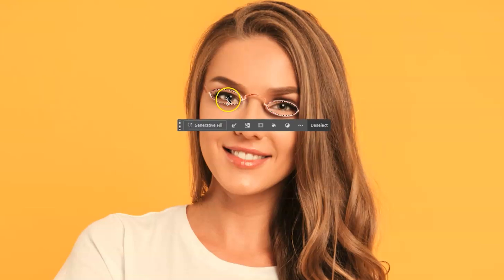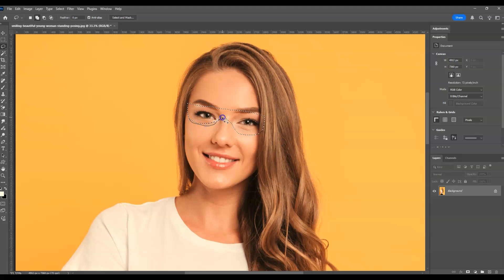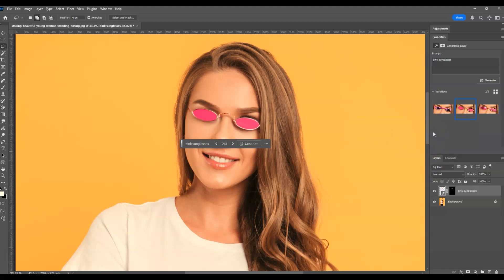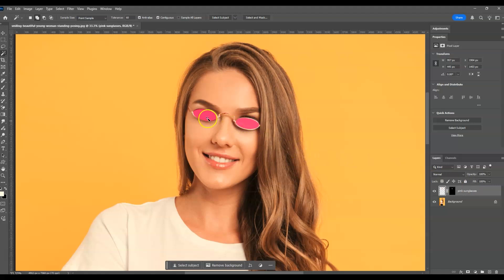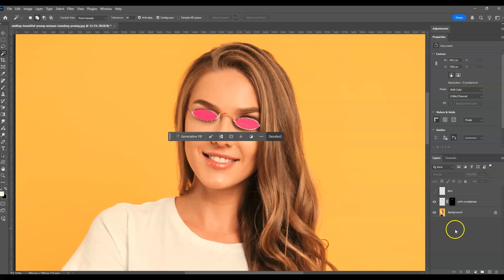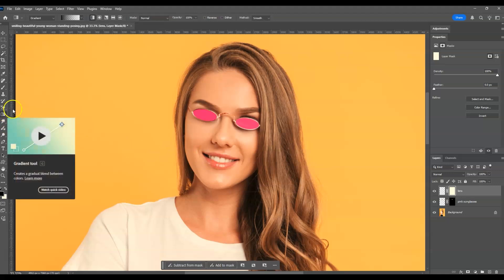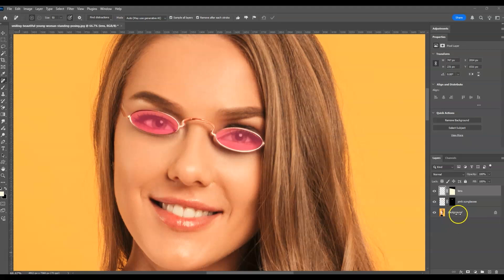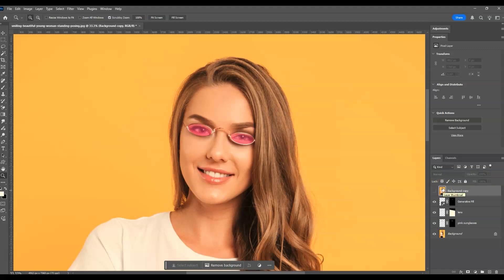How to Add Sunglasses on face using AI tool in Photoshop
How to Add Sunglasses on Face Using AI Tools in Photoshop

Learn how to easily add stylish sunglasses to any face using Photoshop's AI-powered tools! This step-by-step tutorial shows you how to create a realistic and seamless look, perfect for creative edits, portraits, or fun projects.